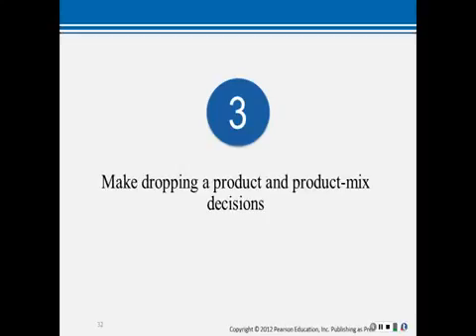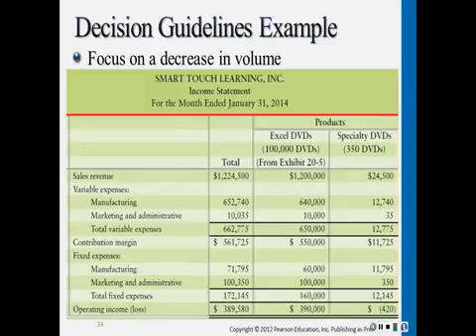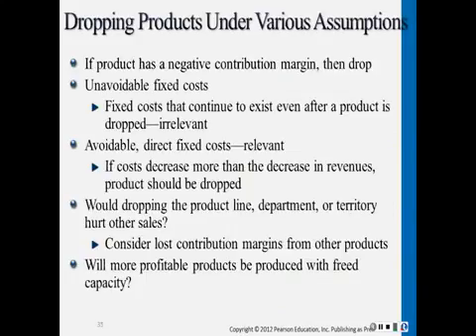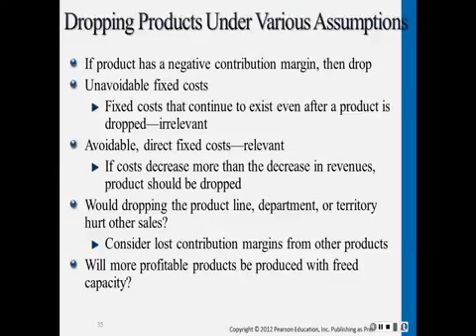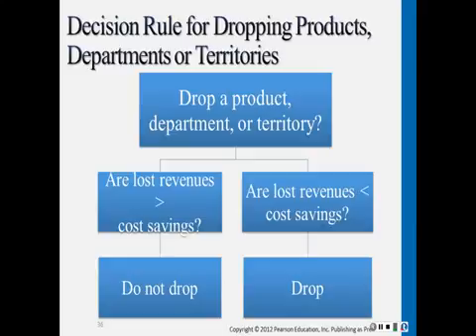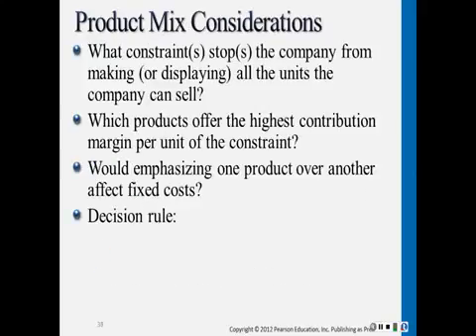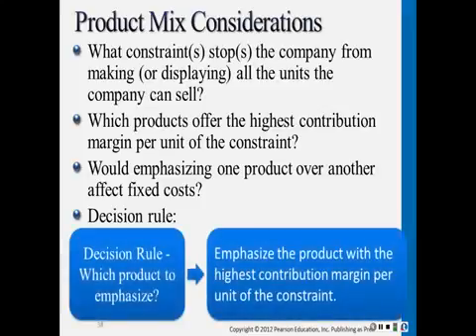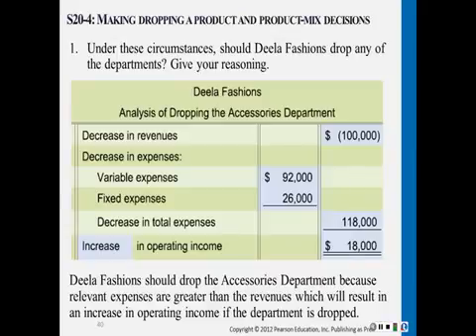ACTG 202 80 Chapter 20%2C Lecture 3